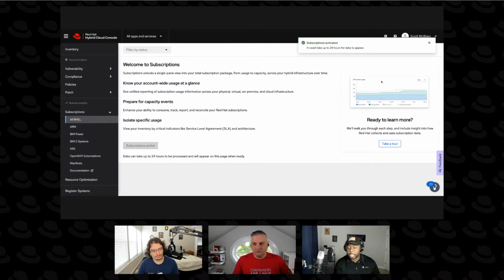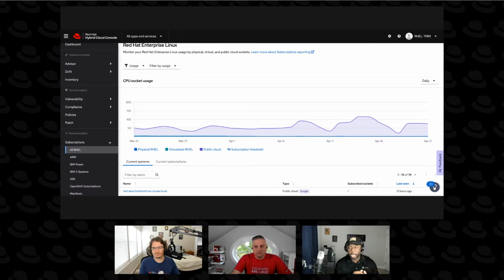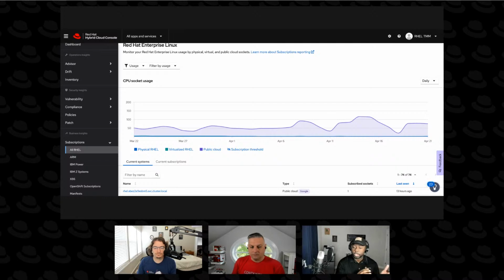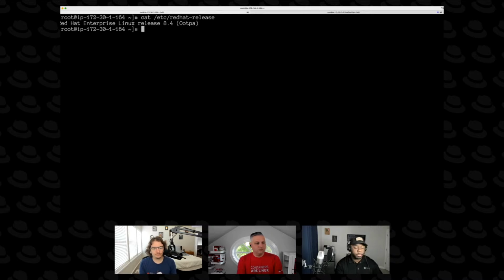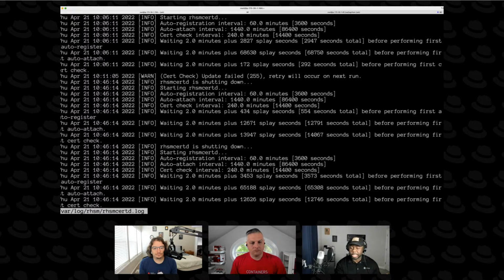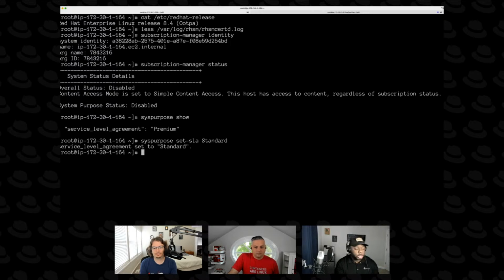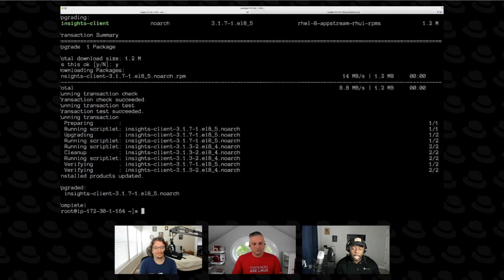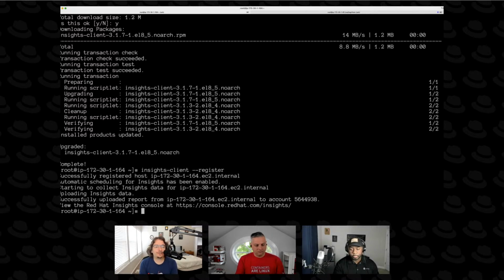Subscription Management | Into the Terminal 22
Chapters:
00:00 Stream Start
00:46 Simple Content Access
05:30 Subscription Watch
12:46 System Purpose
19:06 Wrap Up